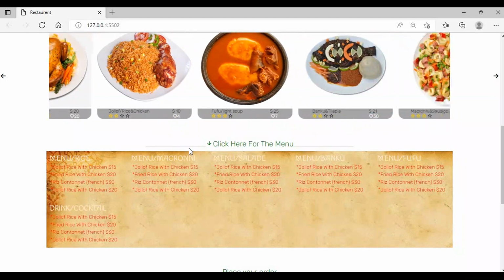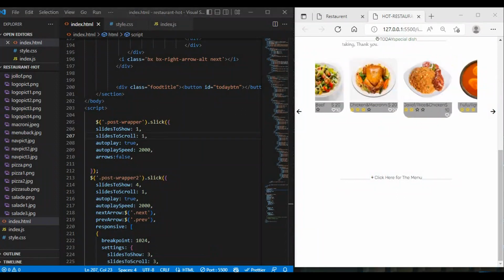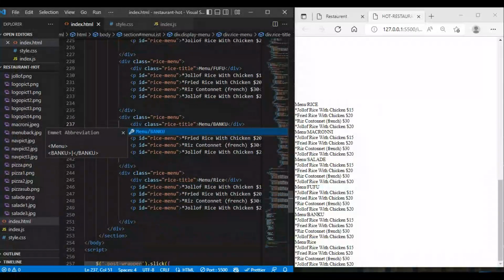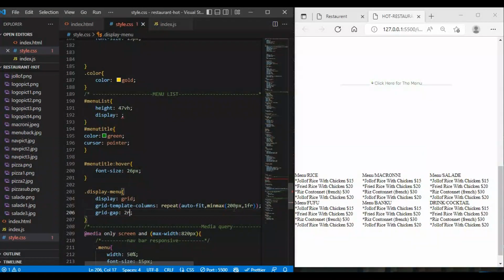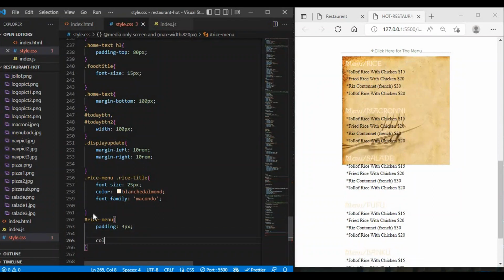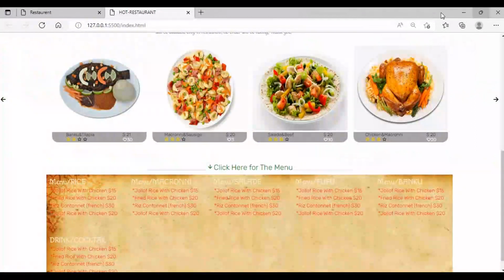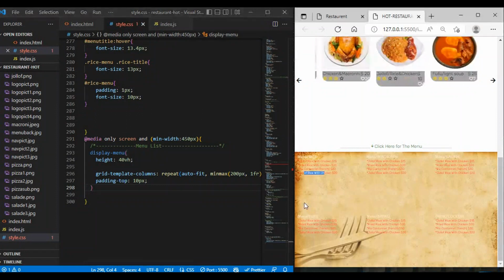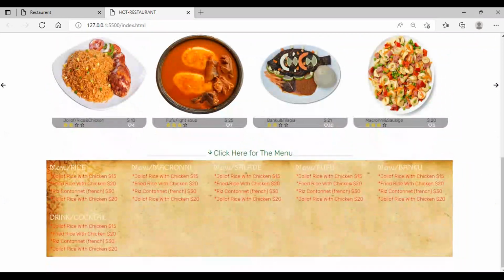Hot Restaurant web series part3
This project is a website for a restaurant with a shopping cart.
This tutorial is appropriate for those new to the field of web development.